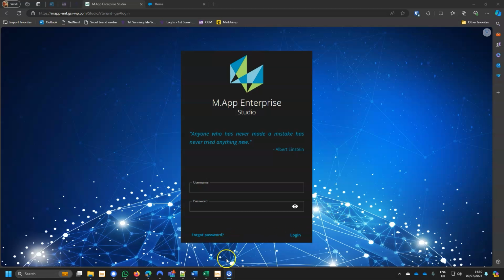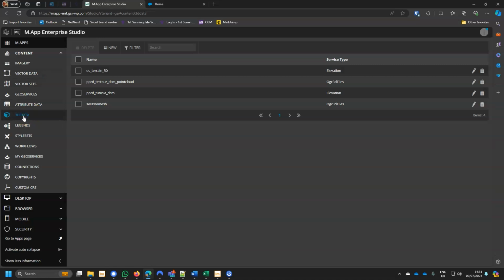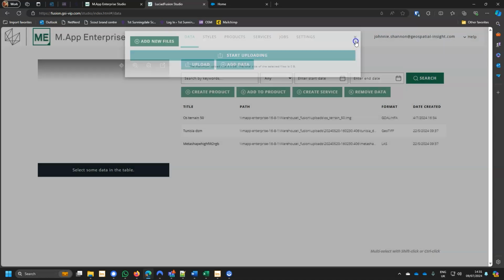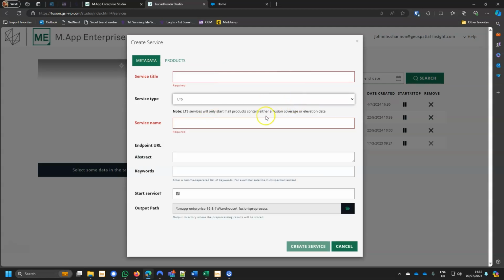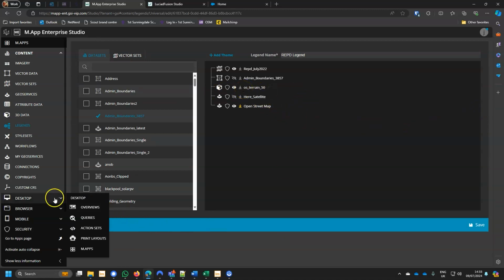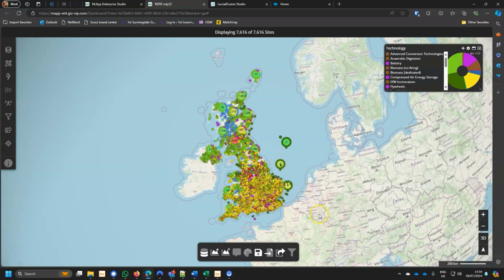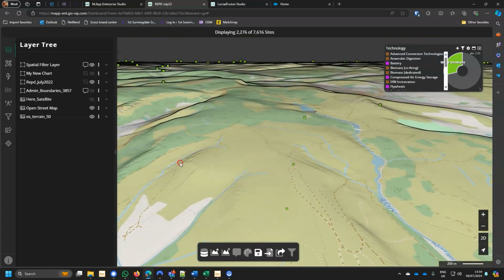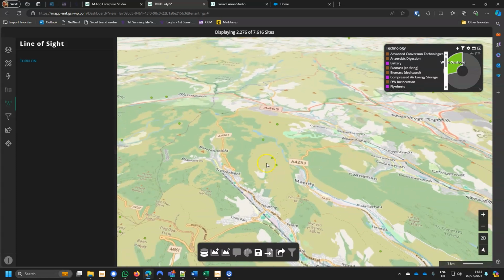Elevation in M.App Enterprise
A quick tutorial video highlighting how to utilise elevation data in 3D using M.App Enterprise.

How to use M.App Enterprise Software || Simple Tutorials M.App Enterprise | beginners tutorial M.App Enterprise ||